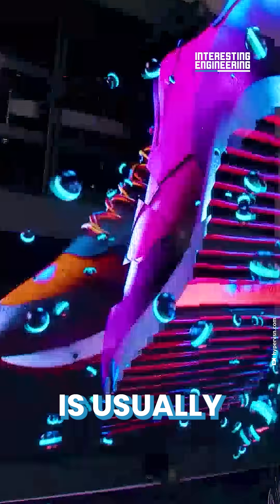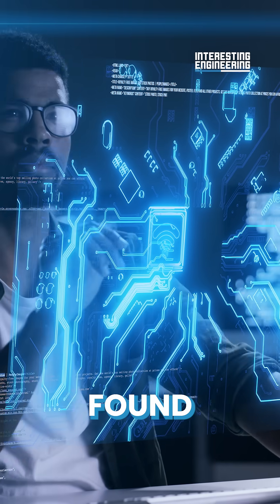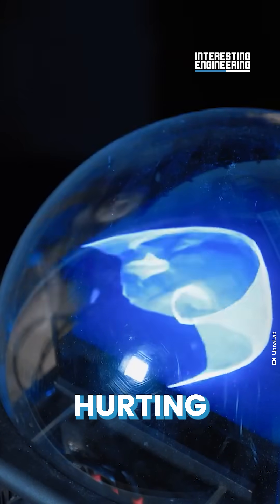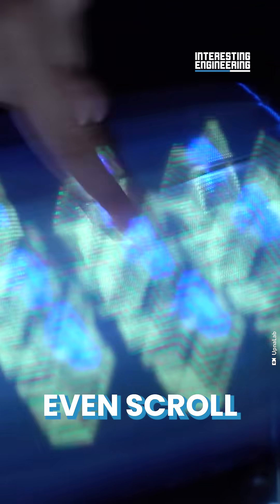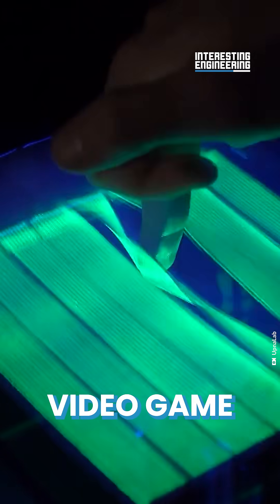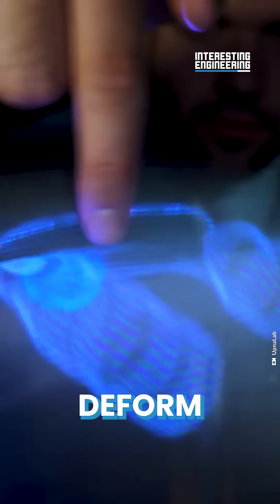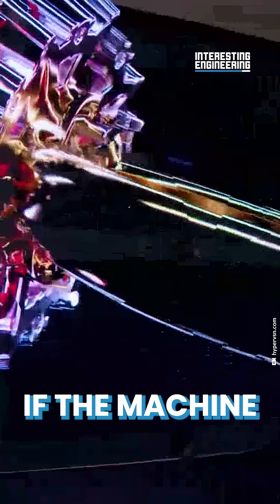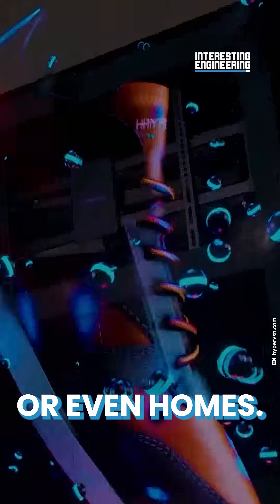Touching A 3D Hologram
3D holograms have always felt like something out of a sci-fi movie. Not anymore. Researchers have discovered a way for people to interact with 3D holograms. Is the future here?